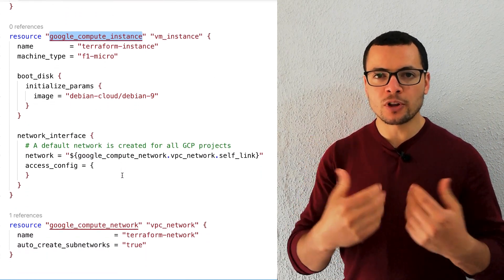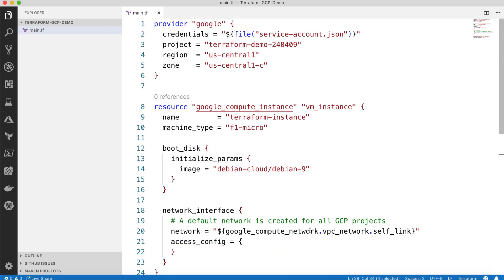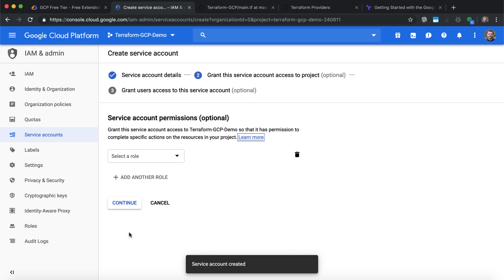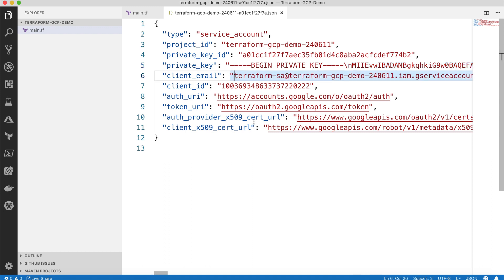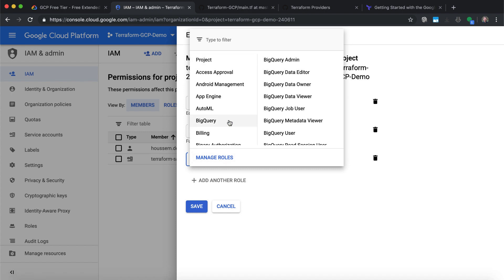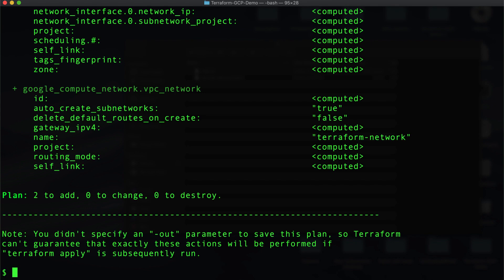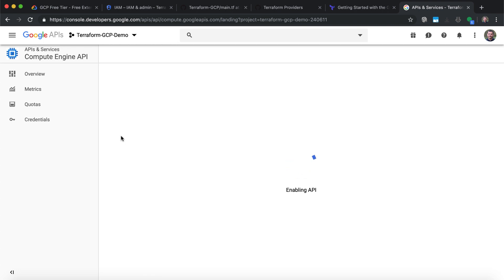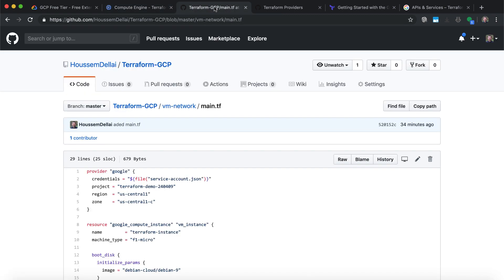Terraform with GCP (Google Cloud Platform)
Learn how to provision resources in GCP (Google Cloud Platform) using Terraform.